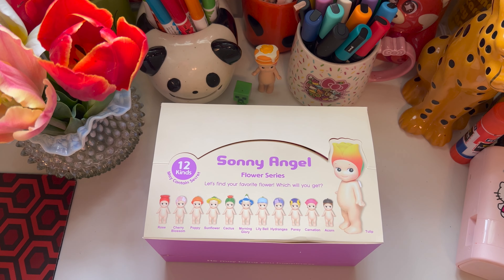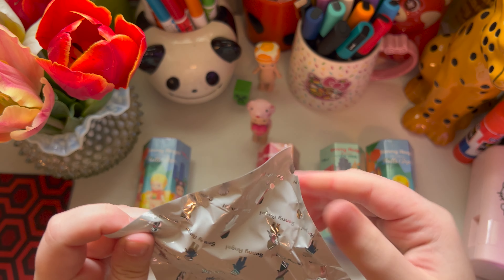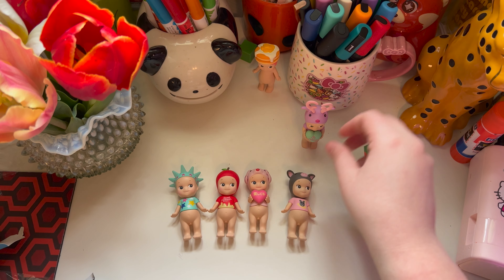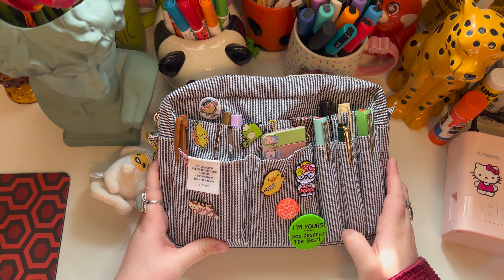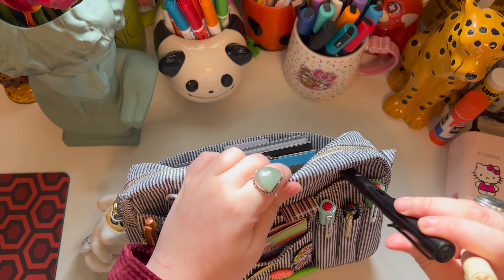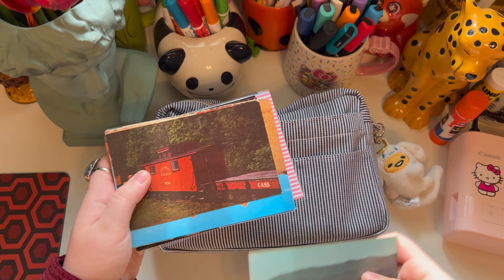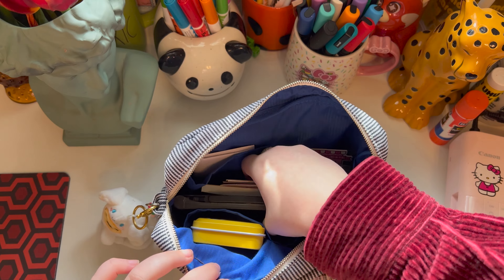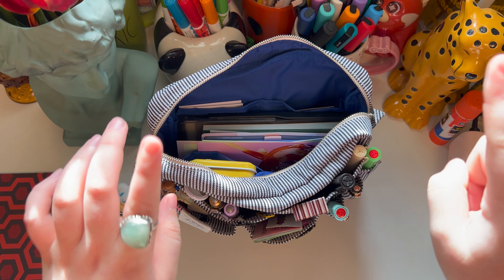mini mt. trashmore vlog & opening sonny angels! + what's in my delfonics pouch?!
short little snippits from mount trashmore. yes, it is actually a mountain of trash LOL. and my newest obsession... sonny angels! and i thought i would throw in a "what's in my delfonics utility pouch?" just because :) i hope u all are well! sending each and every one of u lots of love and light!!

if you are reading this... thank you for being here! i don't have a schedule or anything figured out quite yet, BUT i am going to post as much as i possibly can :) i love you all. thank you for all your support!